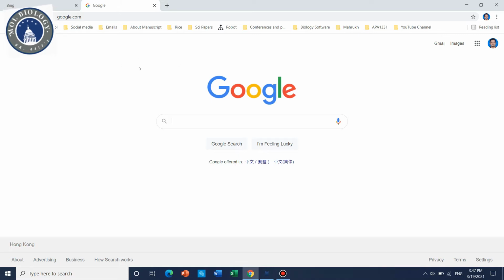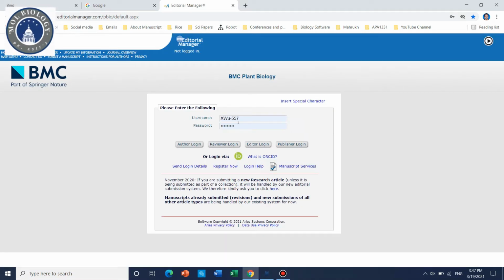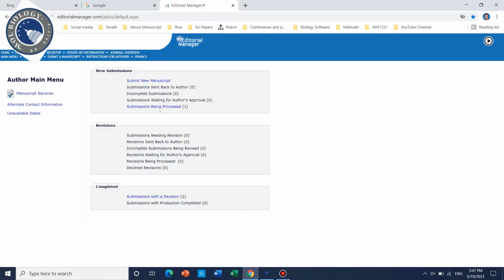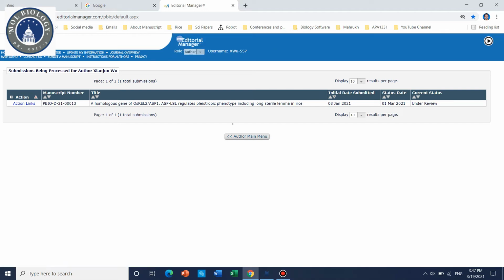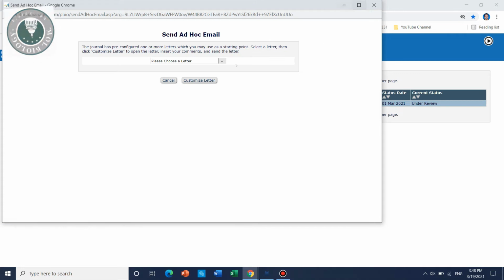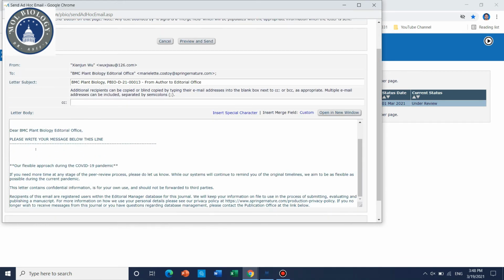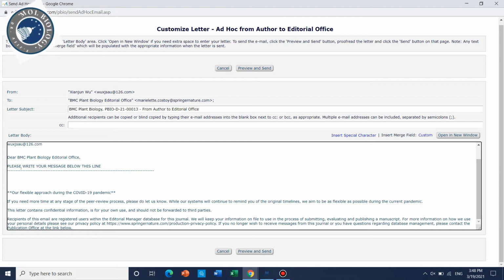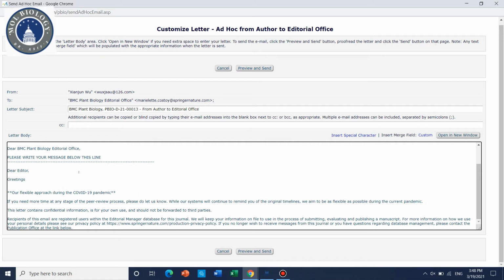Sending an email to editorial office of springer | elsevier journal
How to Request an Email Reply - Learn to Write Well in English
How to write a formal email to editorial office to check current status of review
All you need to know to become a professional email writer